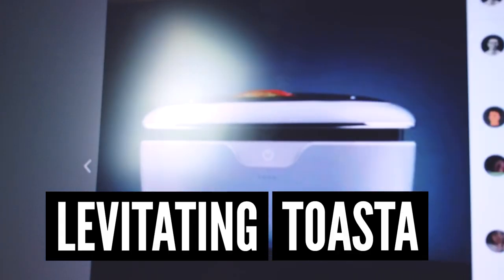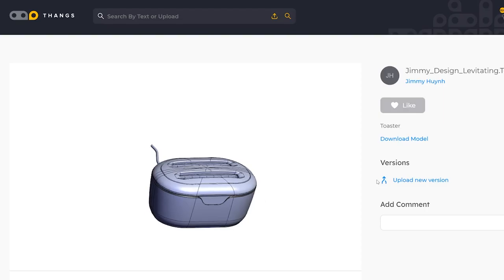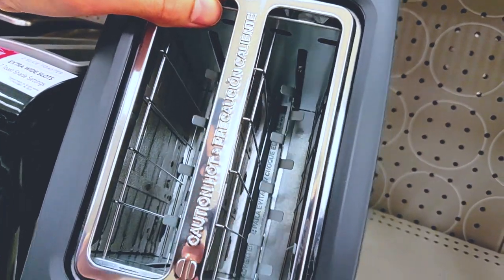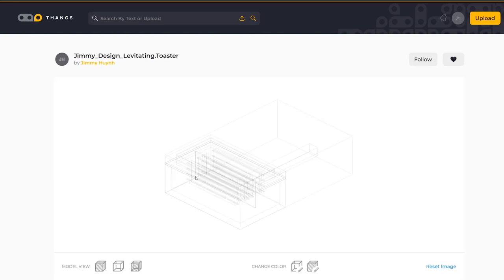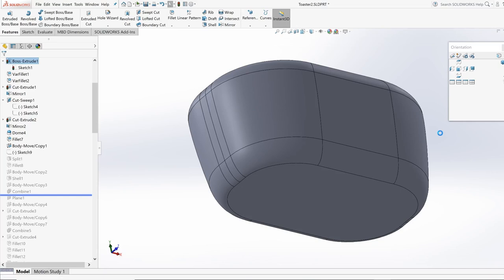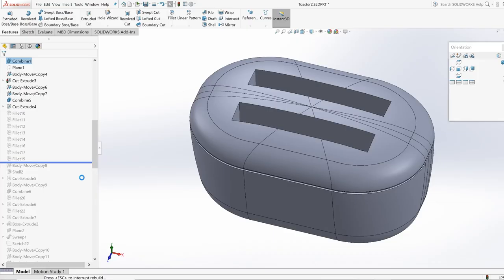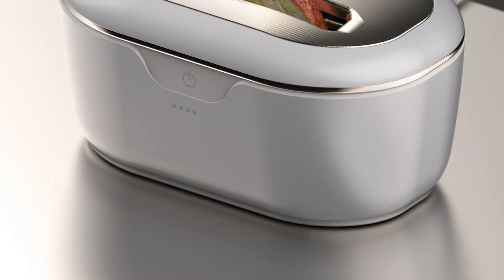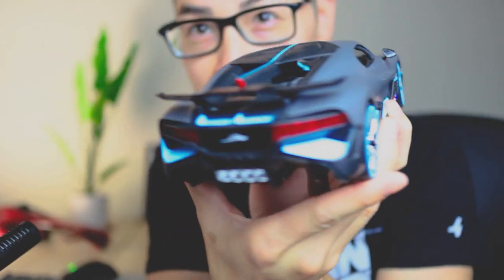Designed a Levitating Toaster. Here's How I did it! | 3D Modeling For Industrial Design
I Designed A Levitating Toaster. Here's How I did it! | 3D Modeling For Industrial Design

Download my Fan concept in the link ABOVE!